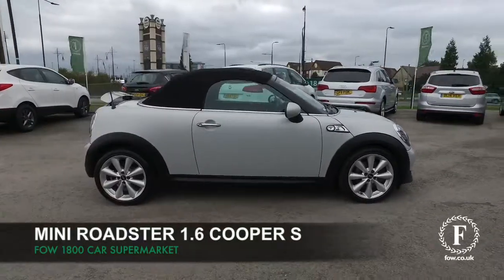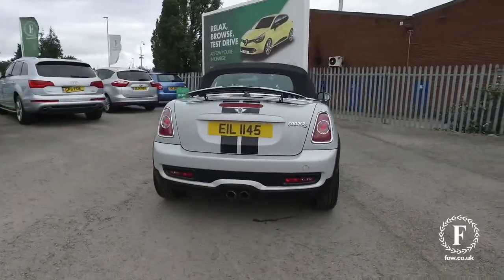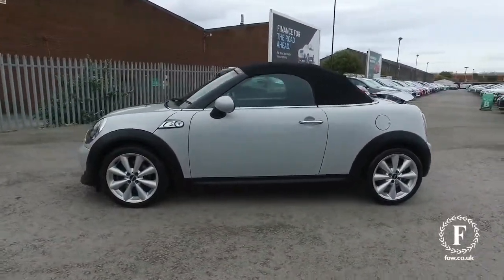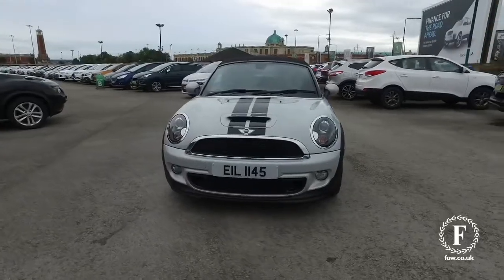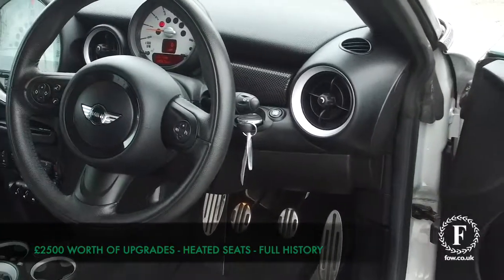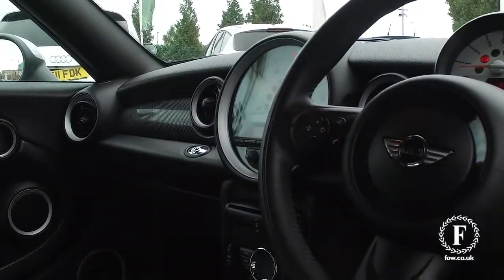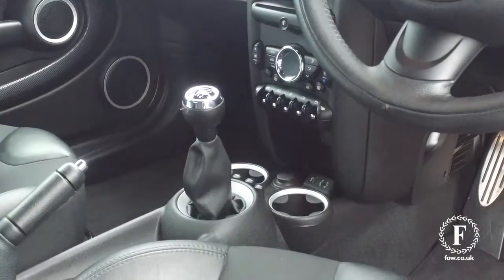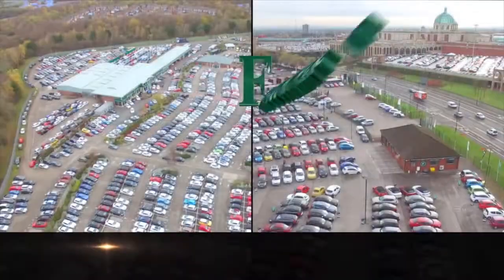MINI MINI COOPER S (2012) 1.6 Cooper S 2dr [Chili Pack, Heated Seats]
DETAILS:
First registered: 24/07/2012
Current mileage: 38050
Registration: EIL1145
Colour: Silver

FEATURES:
Service interval indicator,Brake pad wear indicator warning light,Exterior temperature gauge,Speed sensitive power steering,Oil level indicator,Rear park distance control,Push button starter,Acoustic seat-belt warning,Brake fluid level warning light,Sports button,Auxiliary input socket,DAB digital radio module,Radio BOOST + single slot CD,Chrome exhaust tailpipes,Follow me home headlights,Body colour tailgate handle,Body coloured bumpers,Electrically adjustable door mirrors,Heated rear window with auto timer,2 speed wipers+intermittent wipe,Chrome door handles,Heated door mirrors/heated windscreen washers,Anti trapping/one touch open close front windows,Chrome bezels around rear lights and headlights,Chrome plated trim on bottom edge of window,Metal look door sill finishers,Wind deflector,Honeycomb radiator grille,Body colour scoop integrated into engine- compartment lid,Adaptive rear spoiler,Chrome side air inlets with S badge,Cup holders,Front sports seats,Front head restraints,Luggage compartment lighting,Driver/passenger sunvisors and vanity mirrors,Reach + rake adjustable steering column,Air recirculation system,Centre console storage,Driver's seat height adjuster,Front passenger seat height adjust,4 boot load lashing points,Internal chrome door handles,Stainless steel pedals,Active carbon filter,Front interior light,Interior world - Carbon black,Multifunction steering wheel inc cruise control,Stainless steel foot rest,Anthracite headlining,Sensatec gearshift and handbrake,Through load facility,ABS/EBD,Driver/front passenger side airbags,Driver and passenger airbags,Head airbags,Passenger airbag deactivation system,CBC - (Cornering brake control),DSC-Dynamic Stability Control,Crash Sensor - activates hazard/interior lighting + unlocks doors,ASC+T,Seatbelt pretensioners,Fuel cut off safety device,3 point seatbelts,Anti-theft wheel bolts,Remote control alarm,Locking wheel bolts,Remote central locking/doors+fuel cap+tailgate,Electronic immobiliser,Second remote key,Drive away door locking,Additional silver Decor rings,Basic Bluetooth Function with USB Audio,CHILI Pack,Colour Line - Carbon Black,Seat Heating for Driver and Front Passenger

This used car is for sale at Fords of Winsford Car Supermarket in Cheshire, UK